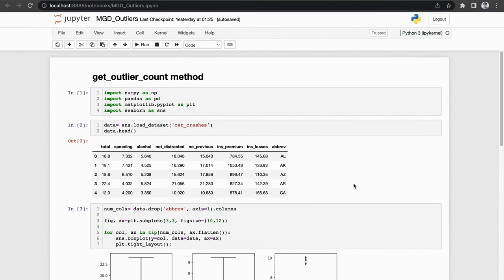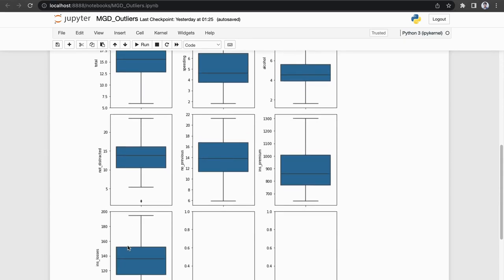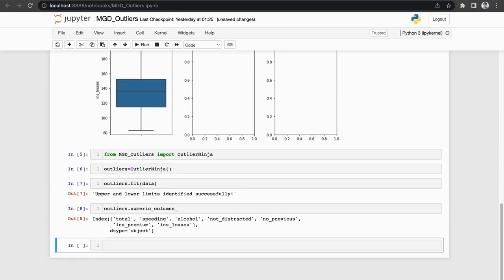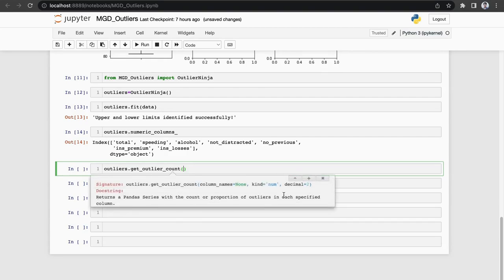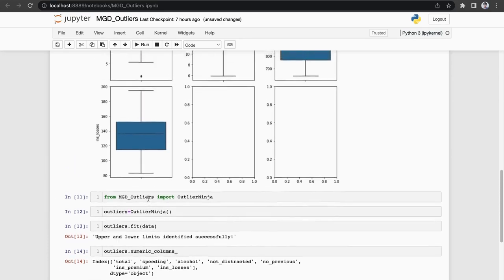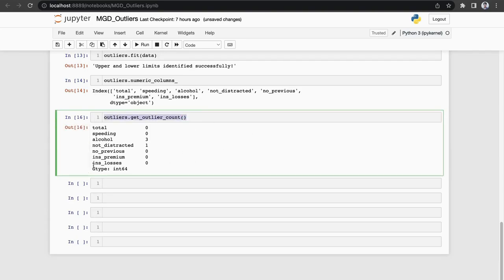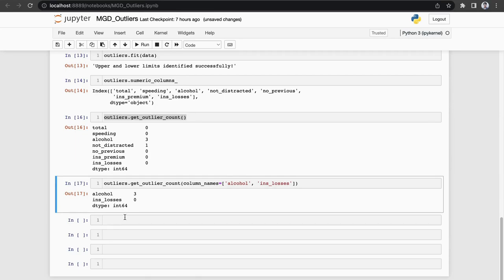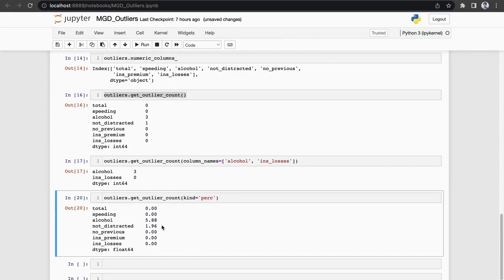Handle Outliers like Ninja- Part 4 | get_outlier_count method | Outliers detection and processing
In this video, we will be discussing the get_outlier_count() method of the MGD_Outliers package. This method allows you to easily get the count of outliers for each column in your dataset after fitting the OutlierNinja object. I will walk you through how to use this method with examples and showcase its importance in identifying the columns with the highest number of outliers.

You can find the link to the GitHub repository, PyPI documentation, and my Medium blog post in the description below. And if you find this package useful, don't forget to give it a star on GitHub and contribute to its development by creating a new branch and sending a pull request.